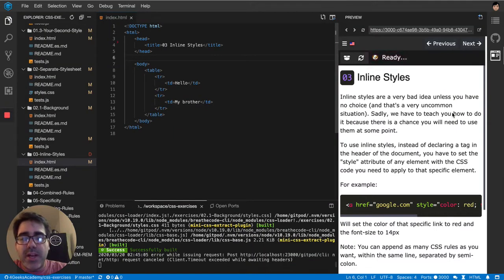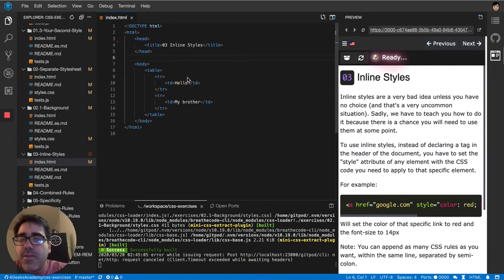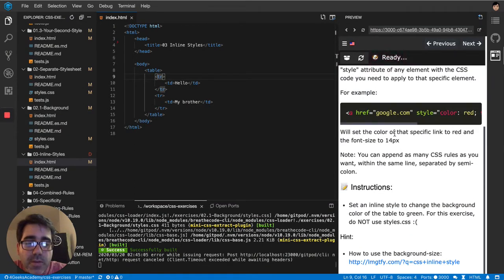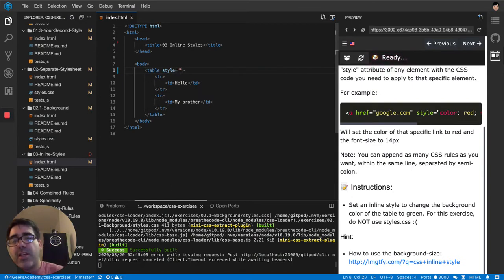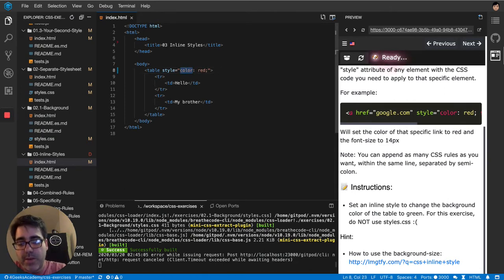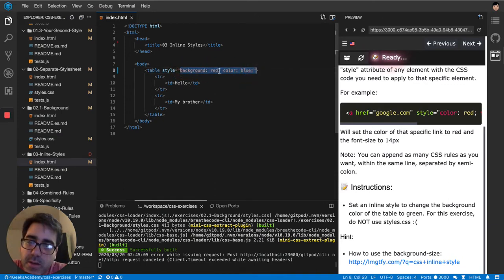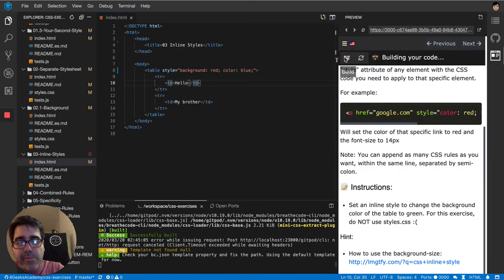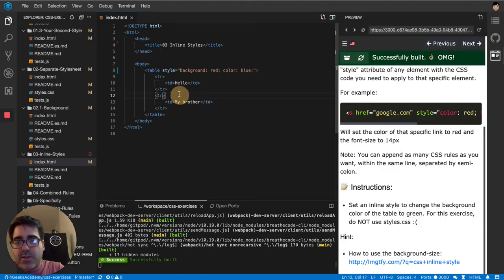How to do inline styles in css - CSS Interactive Exercises/Course